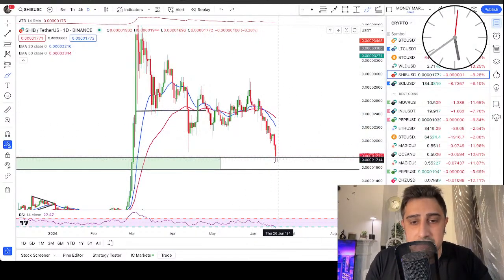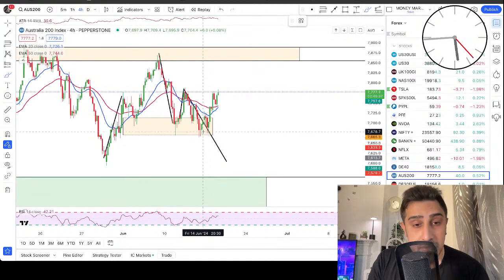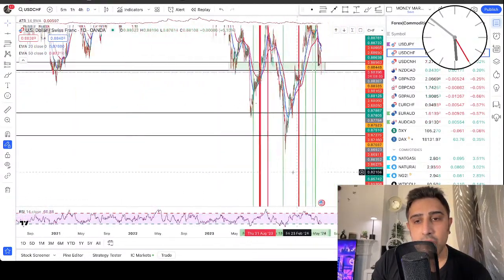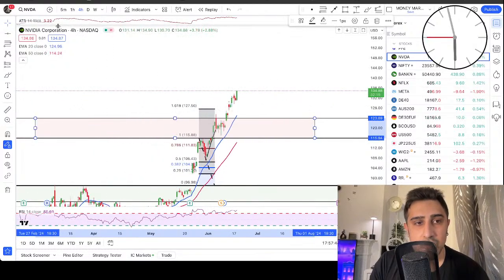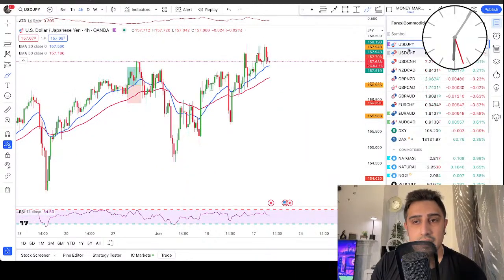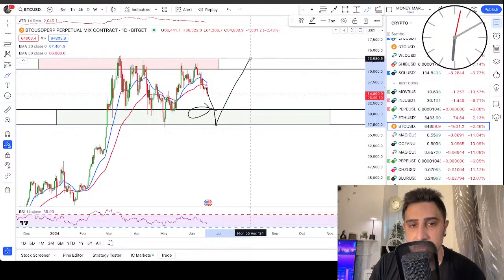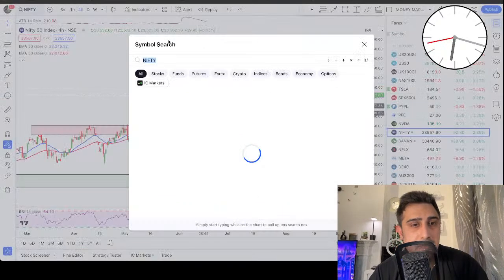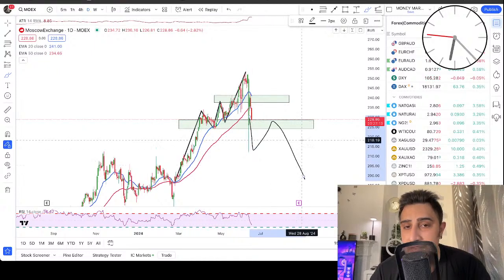Live Market Analysis | Money Markers |18-06-2024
Lets Check the commodity Market including , Natural Gas , Gold, Silver and Crude Oil , copper and major areas for possible entries